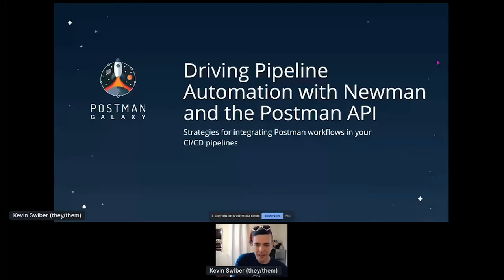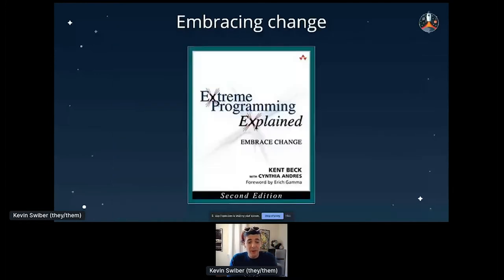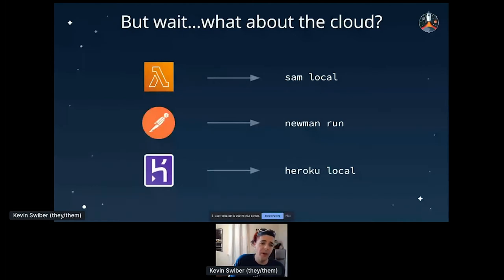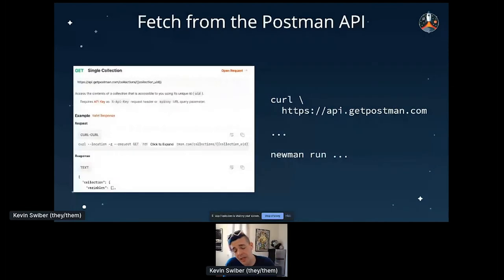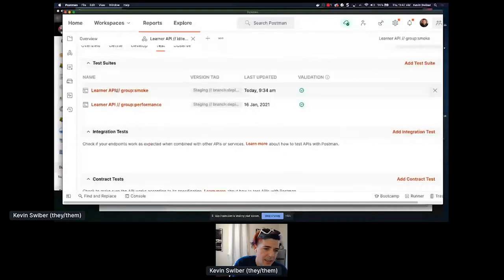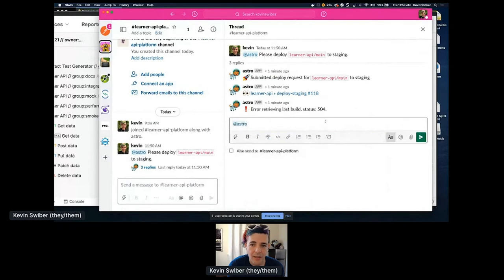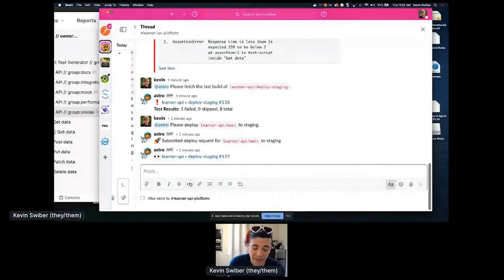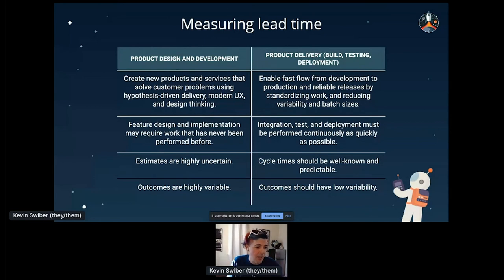Driving Pipeline Automation With Newman and the Postman API, Kevin Swiber | Postman Galaxy 2021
Strategies for integrating Postman workflows in your CI/CD pipelines

With:
- Kevin Swiber, Lead Solutions Engineer at Postman